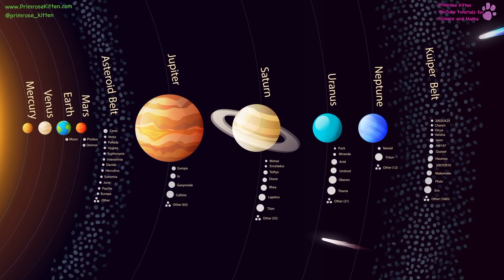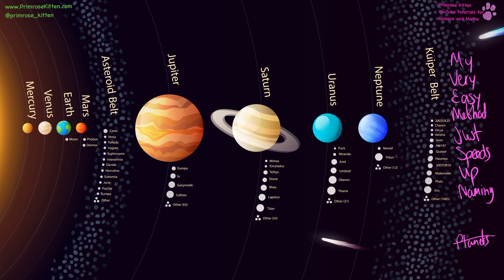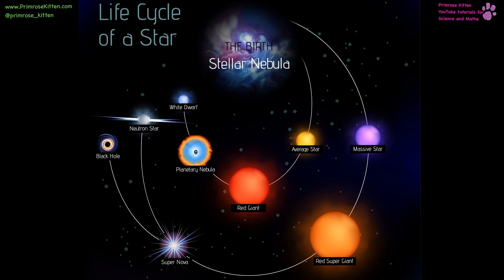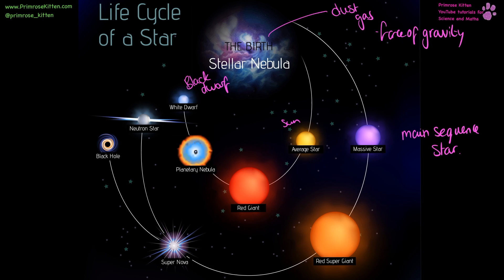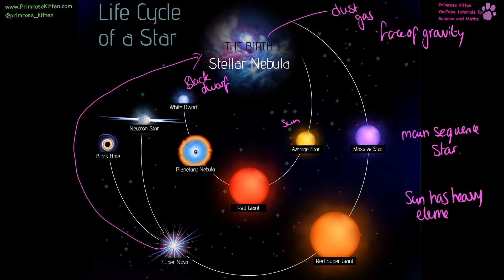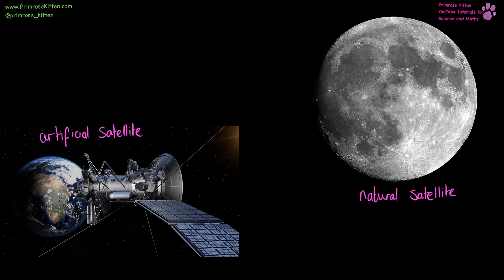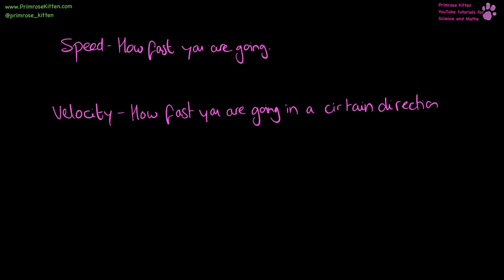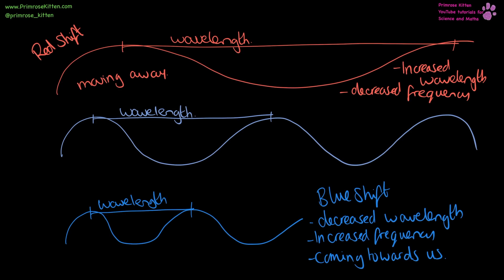The Whole of AQA - SPACE. GCSE 9-1 Physics or Combined Science Revision. Topic 8 for P2